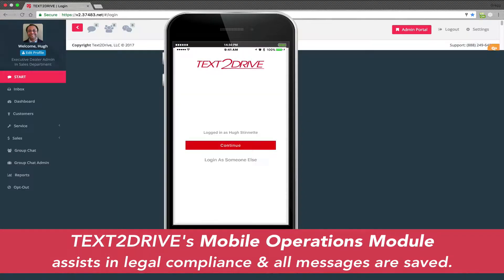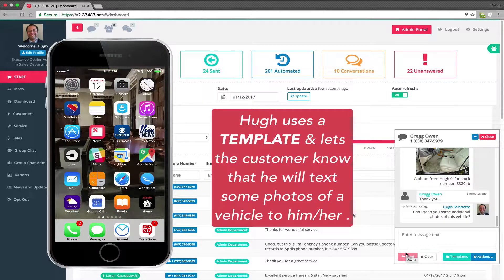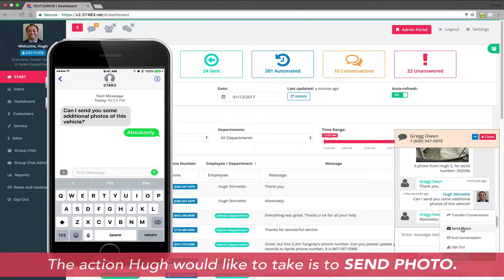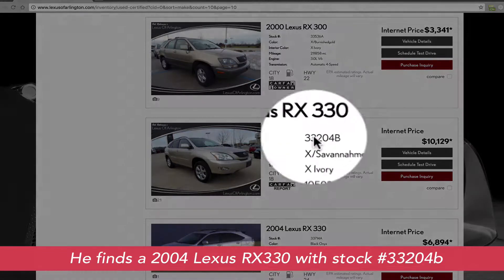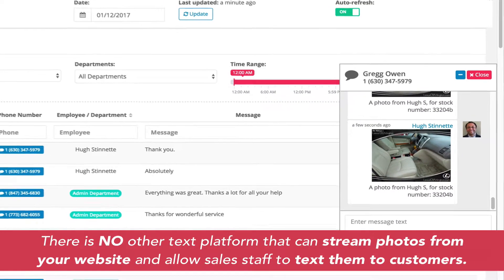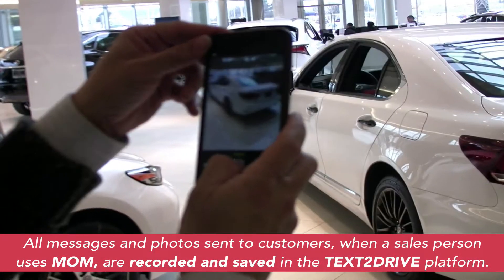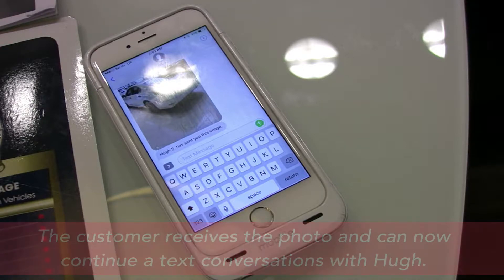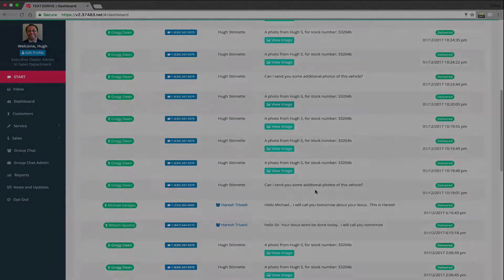TEXT2DRIVE SALES, BDC & INTERNET FUNCTIONALITY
TEXT2DRIVE is the most advanced auto dealer text platform that has ever existed. No other platform can offer the level of text communication with car shoppers that we can. Whether it’s a Sales Department, BDC or e-Marketing department, text communication with customers is no longer an option, it's a necessity and a customer expectation. We look forward to being your trusted source and serving you and your car owners & buyers.

TEXT2DRIVE is always adding new features to its platform. To learn more about our newest features, visit this

TRANSCRIPT:
Let's take a look and see exactly why you need TEXT2DRIVE in your sales department. What many general managers and owners don't realize is that text messaging to a consumer has certain legal requirements that come with it. One of the most important is that you allow your consumer the ability to opt out or revoking consent.

TEXT2DRIVE’s Mobile Operations Module, which we call MOM, assists in providing legal compliance, and also every message and photo sent is saved within the platform.

Hugh from Arlington Lexus has offered to assist us today to show you exactly how TEXT2DRIVE is deployed within a sales department. No other text communication platform offers a dealer’s sales department the ability to stream photos from the dealer’s website, and then simply click on the photos that a salesperson would like to text to a customer.

This is how customer engagement is defined. Hugh believes within the inventory of his dealership there's a vehicle just perfect for this customer. Hugh sends a text message to the customer letting the customer know that he's going to send some photos and making sure it's okay.

The customer replies, “Absolutely”, and then Hugh goes to the dealership website. Now keep in mind that every photo, every communication that Hugh transmits is saved within the platform for review later.

Now Hugh goes, he presses the Send Photo tab, but he's going to go to the dealership website and he's going to find a vehicle that he knows that customer might be interested in; and he's going to need the vehicle stock number. Hugh accesses the dealership website and finds the car that he thinks best suited for this customer.

So here he is on the website, he finds a vehicle that he thinks the customer would like. This customer has told Hugh that he's looking for a 2003 or 2004 Lexus. He doesn't want to spend too much money, but he does want a quality vehicle. He simply copies the stock number of the vehicle, goes back to TEXT2DRIVE in the Send Photo window, which we’re going to see him do right now, enters that stock number and presses Search.

All the photos of the vehicle that Hugh would like to text to the customer are now streamed into TEXT2DRIVE. Almost like magic the vehicle photos are streamed from the dealer's website to the TEXT2DRIVE platform.

We’ve designed the texting a vehicle photos from a dealer’s website to a consumer to be sent only one at a time. That way no customer will ever receive unwanted photos. Maintaining Telephone Consumer Protection Act, legal compliance, and simultaneously storing all data is very important.

TEXT2DRIVE’s Mobile Operations Module makes it really easy to send photos and communication to any customer and never be disconnected. Hugh accesses his Mobile Operations Module on his iPhone here, and you can see he can use templates or type a custom message.

In this case Hugh has decided to use a template, he presses on the template and then he goes out and he takes a photo of the car. The customers receive the message but now the photo will come once Hugh is finished. There's the photo, Hugh presses the little sending icon, and in a second, you're going to see that the customers receive the photo of that vehicle on their cell phone.

You’re seeing the photo actually being delivered via text message to the customer and Hugh can now continue on with his conversation via text using TEXT2DRIVE.

Saving text conversations and photos is really important to any car dealership. TEXT2DRIVE makes it really easy for any manager to see exactly what's going on, what the conversations have been, and what photos have been sent to any customer. If your dealership is going to communicate with customers via text you need to keep a record of those conversations and photos sent. TEXT2DRIVE gives you the ability to do all of that.